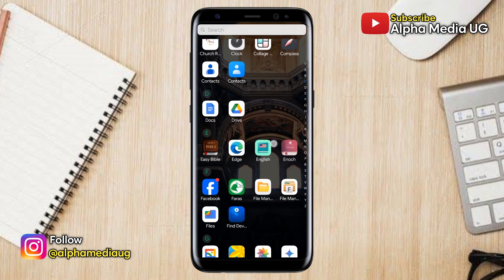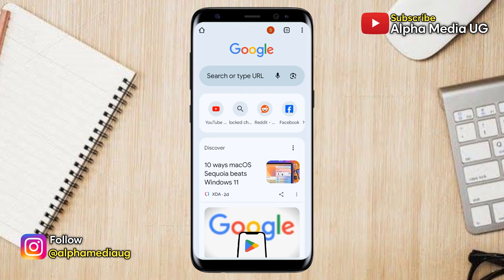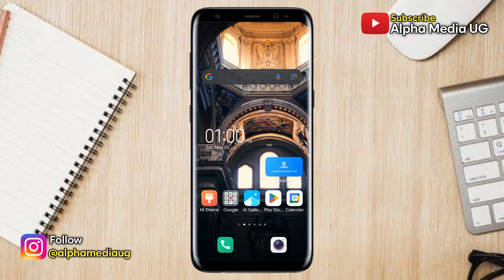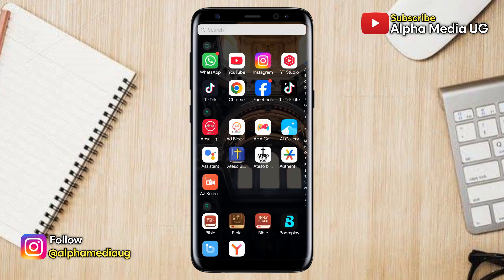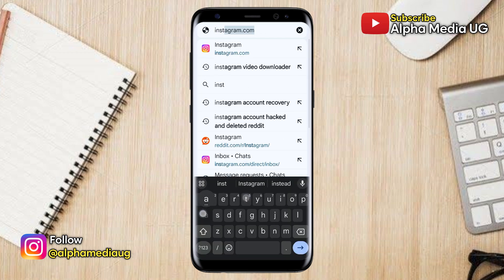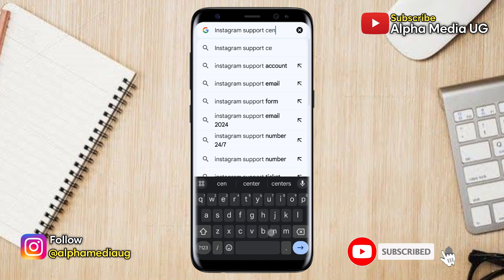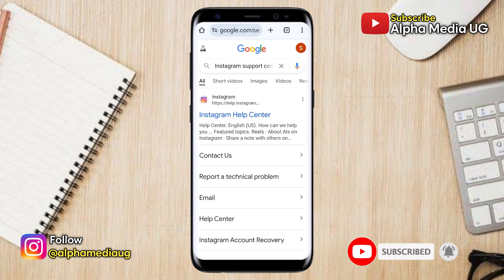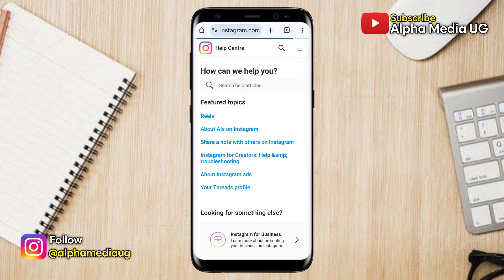How to Recover Hacked Instagram Account 2025 | Instagram Hacked Account Recovery 2025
Related queries include:
How do I recover my old Instagram account?
How do I restore my Instagram?
How to recover an Instagram account without password or email?
How do I get my disabled Instagram account back?